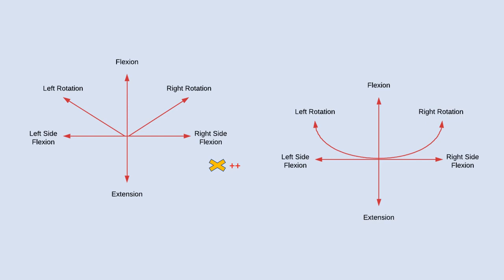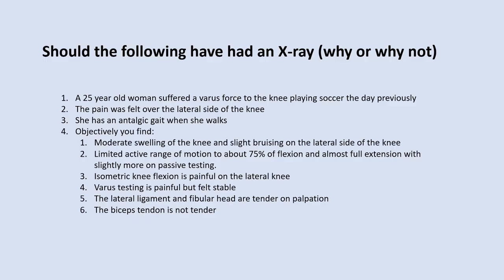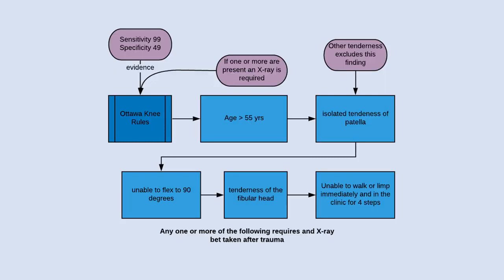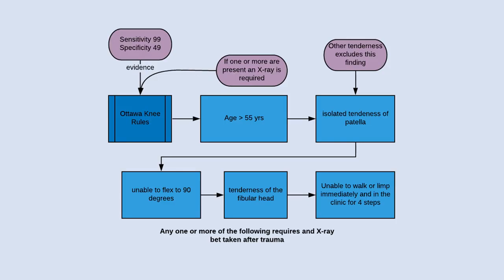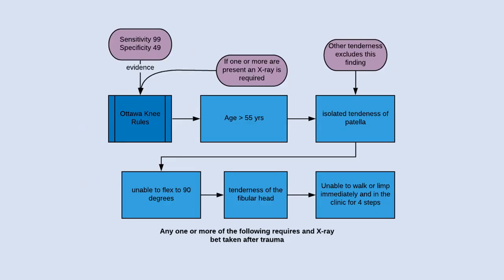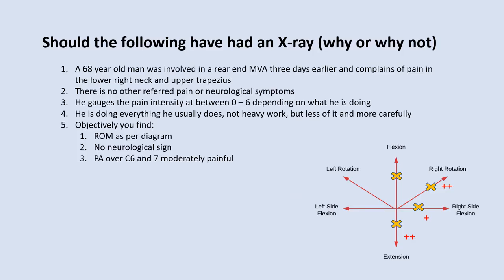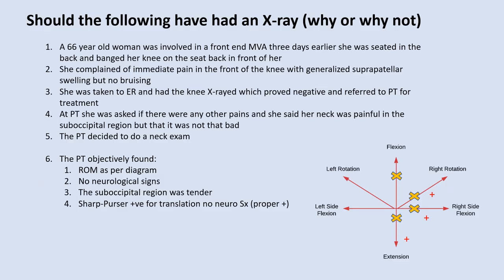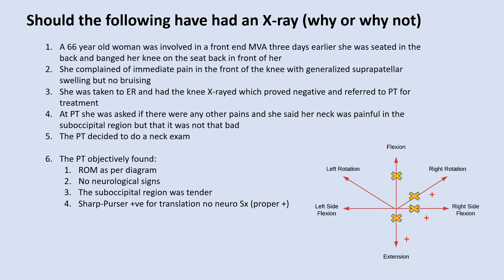37 Does it need an X ray Copy 1